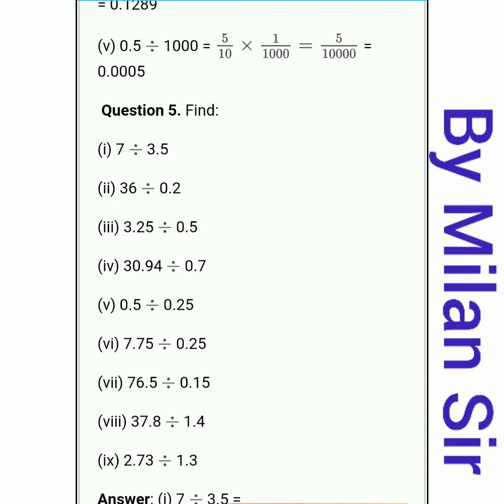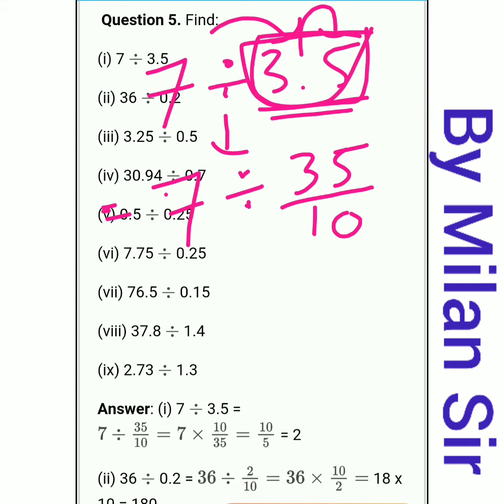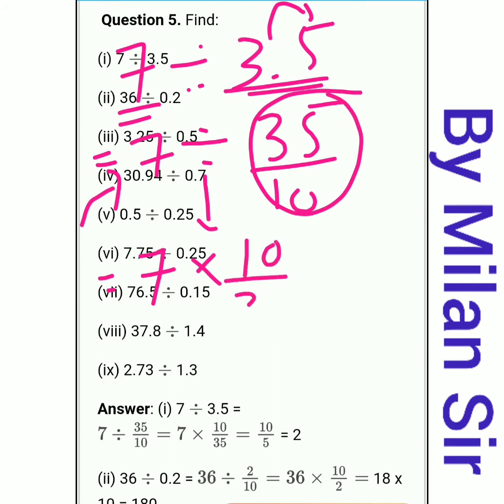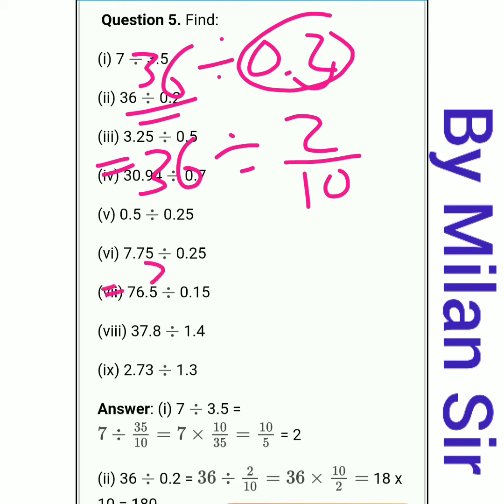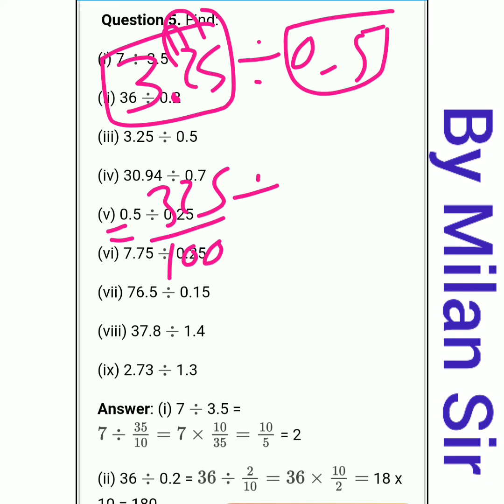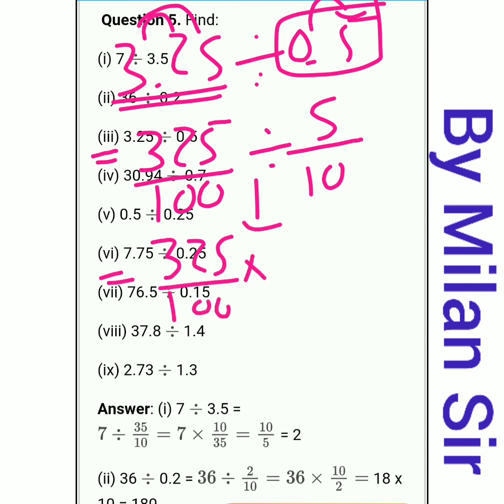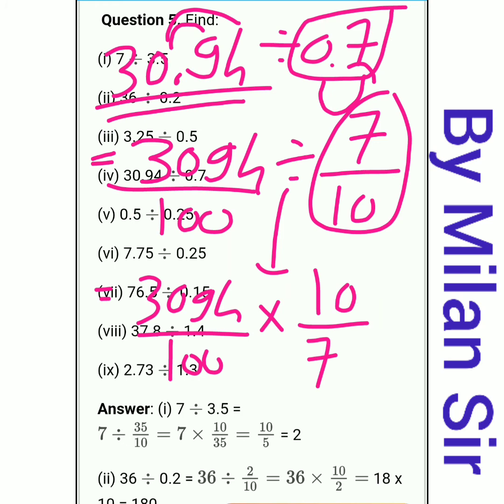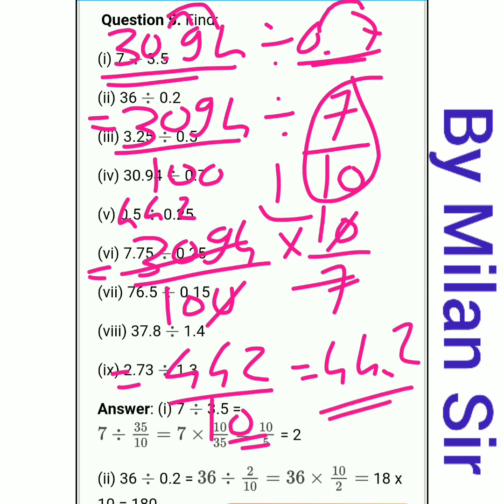NCERT Class 7 || Maths || Fractions and Decimals || Ex-2.7(Q-5(i to iv)) || By Milan Sir || Part 32